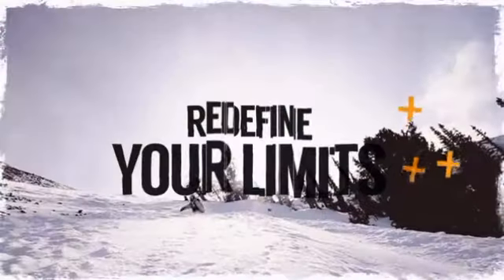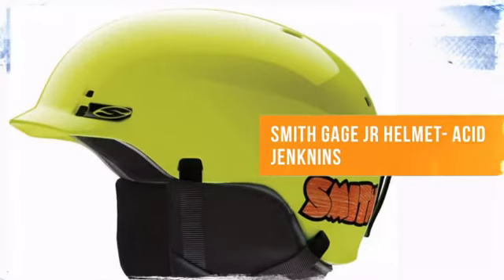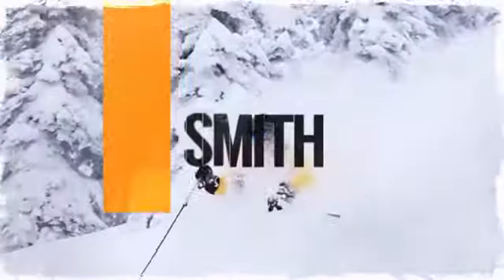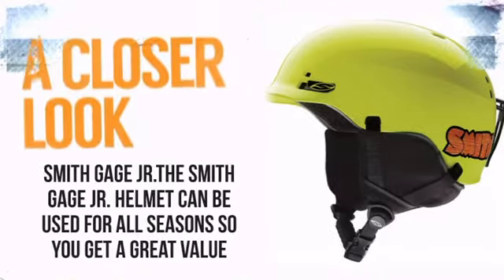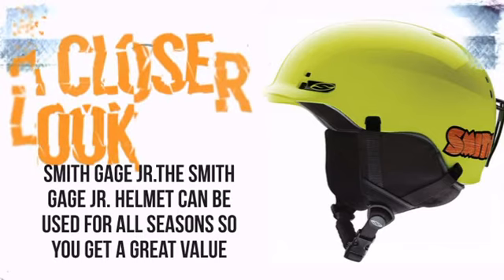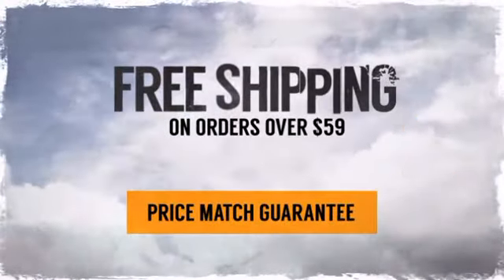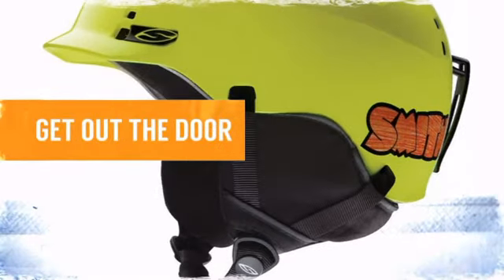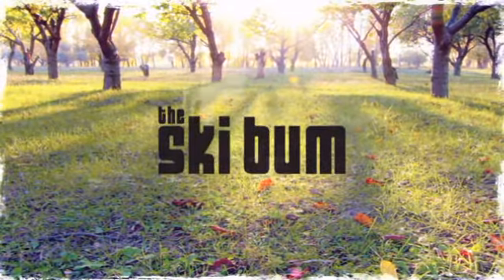Smith Gage Jr Helmet- Acid Jenknins - TheSkiBum.com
This Smith Gage Jr Helmet- Acid Jenknins is brought you